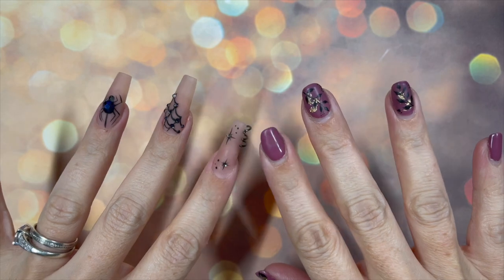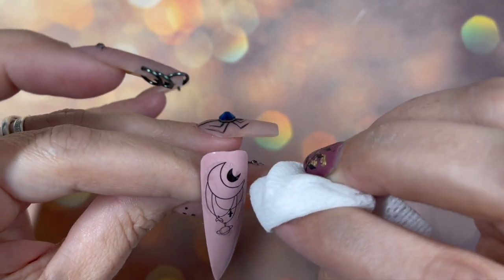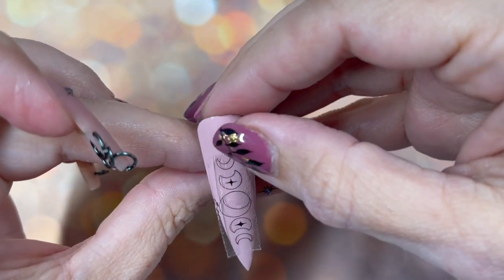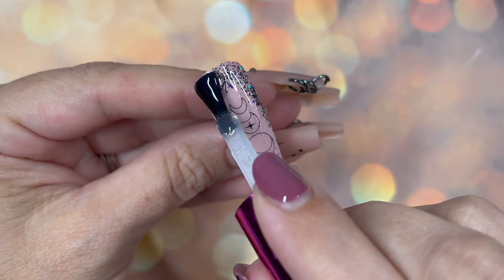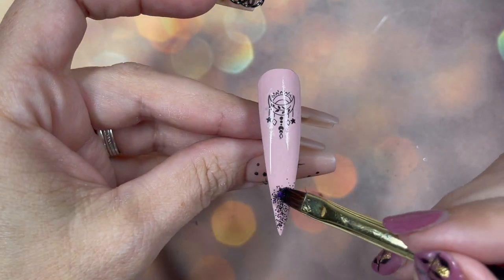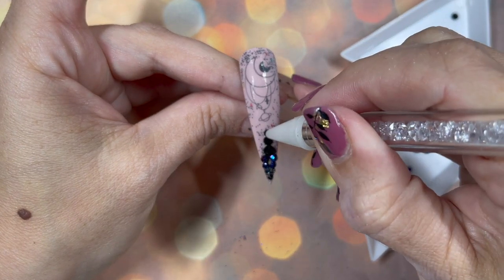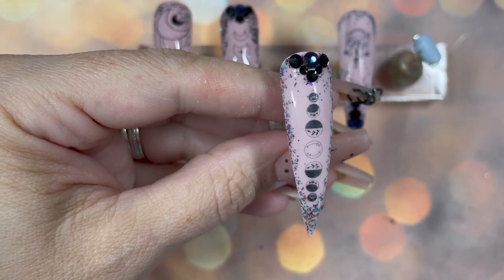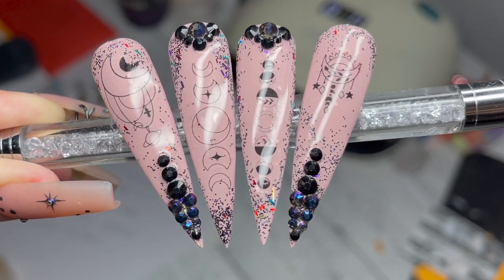How to- Moon / Halloween Nail art design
USED IN THIS VIDEO - Raven 1440 mix pack & Midnight sparkle 1440 mix pack

I am also an instructor on the newest training platform for the Nail, Hair and Beauty industry, so why not take a peek at the latest courses.

Glitter planet
code sarahb5